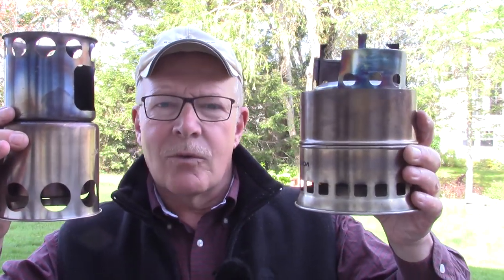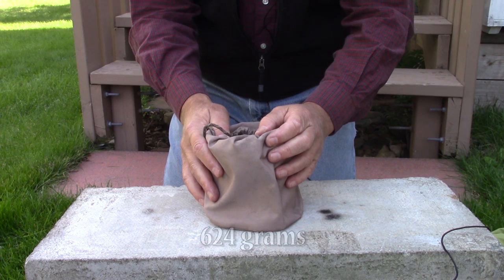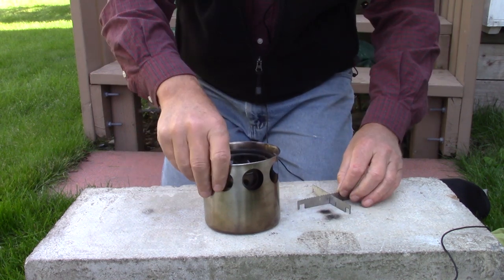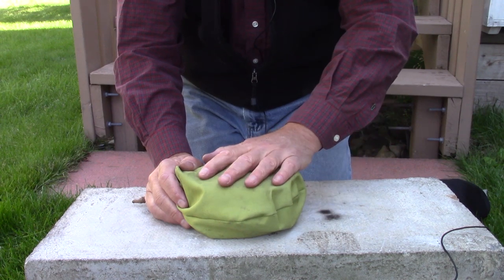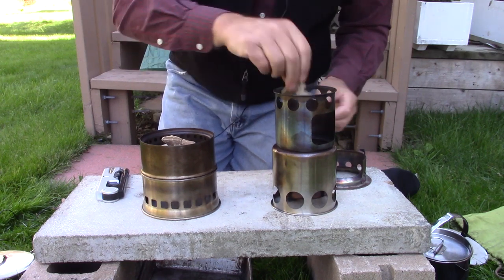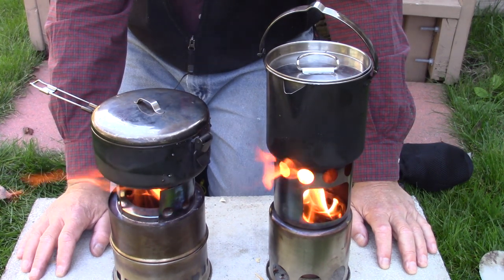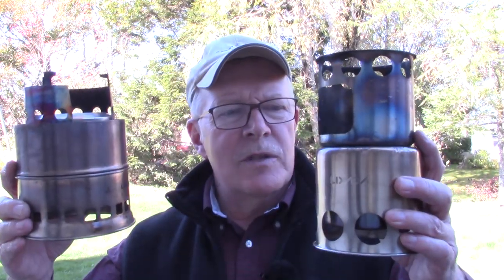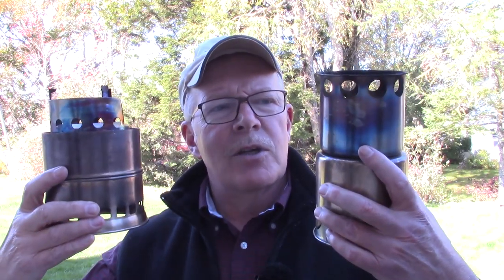Lixada (Tower) Stove VS Lixada (Scout) Woodgas Stove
In this video I compare the Lixada "Tower" stove with the Lixada "Scout" woodgas stove

Lixada "Tower" stove
Height (assembled): 7.75" / 19.7cm
Height (collapsed): 4.25" / 10.8cm
Width: 4.5" / 11.5cm
Weight (stove only): 6.5oz / 184grams
Weight (full kit): 1lb 6oz / 624grams

Lixada "Scout" stove
Height (assembled): 7.25" / 18.4cm
Height (collapsed): 2.75" / 7cm
Width: 5.25" / 13.3cm
Weight (stove only) 14.0oz / 397grams
Weight (full kit) 1lb 11oz / 765grams